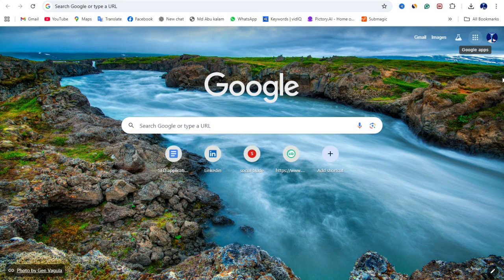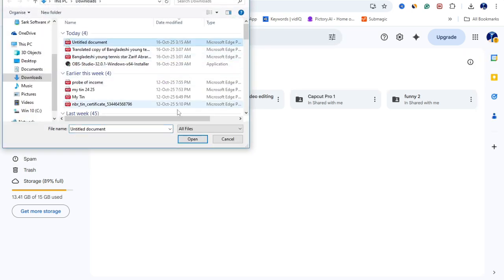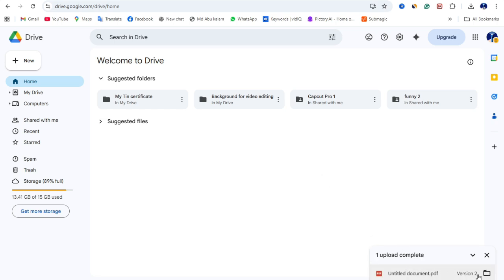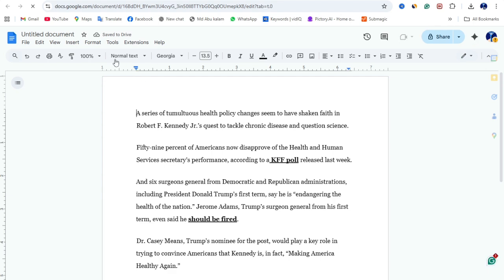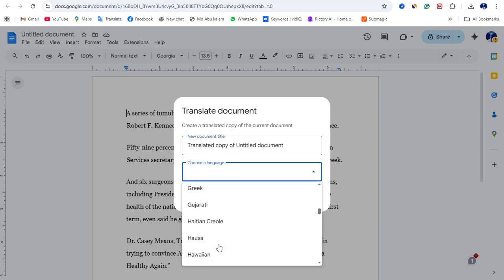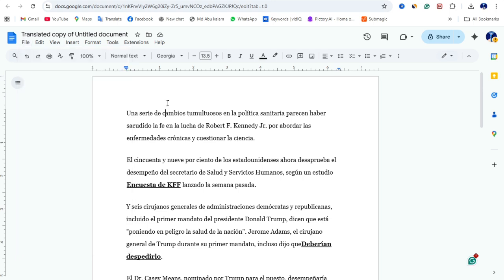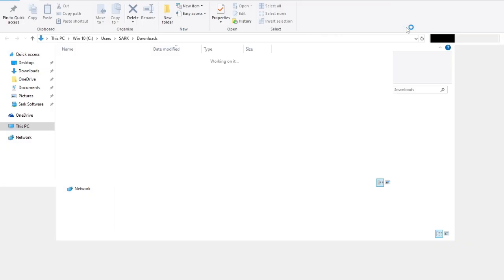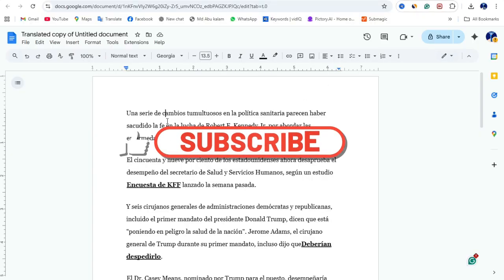How to Translate PDF Files to Any Language on PC - Md Abu kalam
Hello, In this video I will show you, How to Translate PDF Files to Any Language on PC - Md Abu kalam

In this video, you’ll learn How to Translate PDF Files to Any Language on PC in a fast and easy way 💻🌍
This step-by-step guide shows how to translate any PDF file — from English to Bangla, Hindi, Arabic, Spanish, or any other language — within seconds. Whether you’re a student, freelancer, or professional, this How to Translate PDF Files to Any Language on PC tutorial will save you time and help you understand documents in your preferred language.
Watch till the end to see how Md Abu Kalam demonstrates the easiest method for How to Translate PDF Files to Any Language on PC using a free and secure tool.